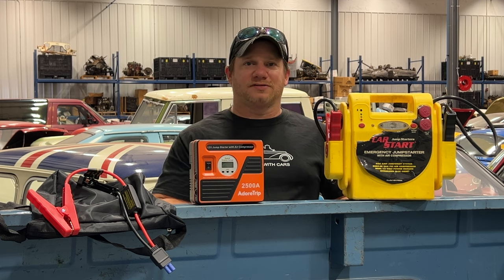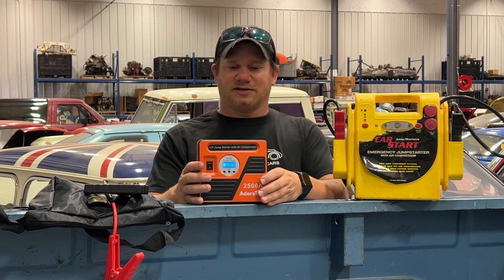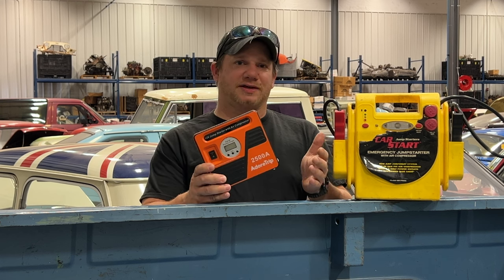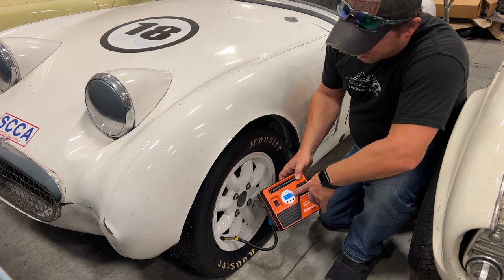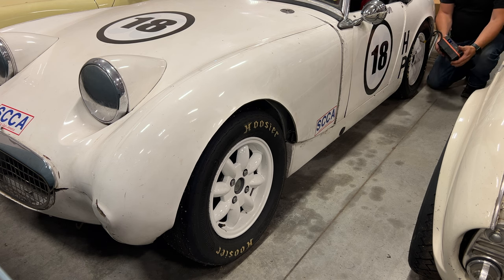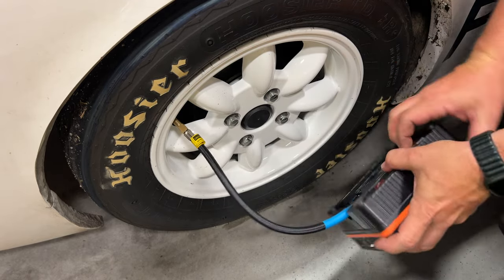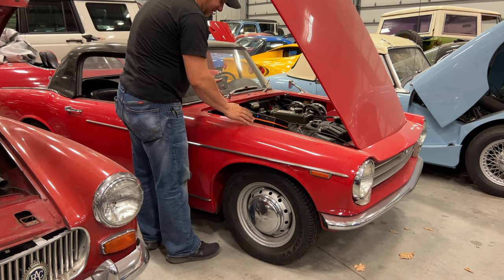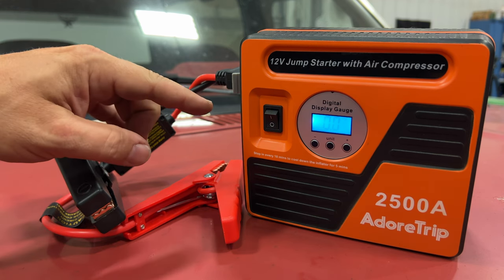AdoreTrip Battery Powered Air Compressor and Jump Pack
Today I am testing the Battery Powered Air Compressor and Jump Pack from AdoreTrip.  This device has a 150PSI air compressor and 2500 amp jump pack.